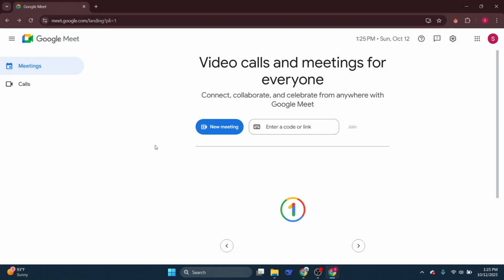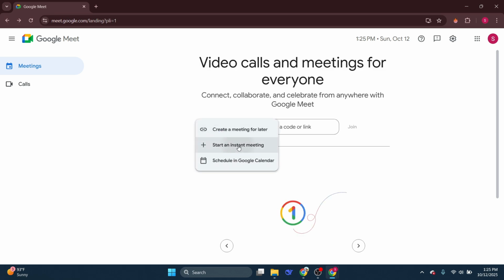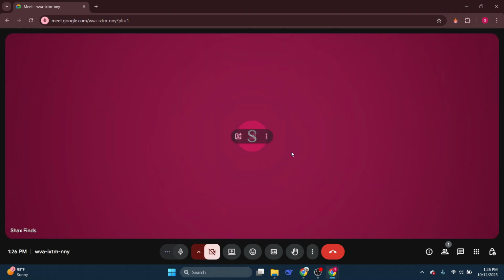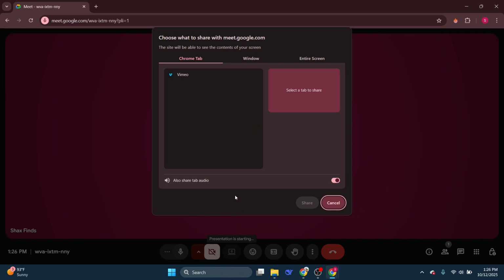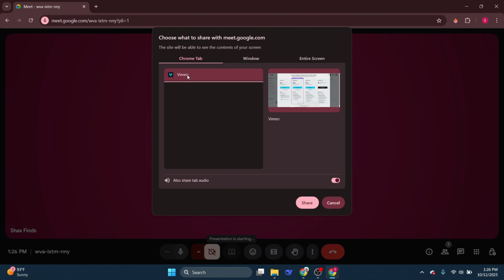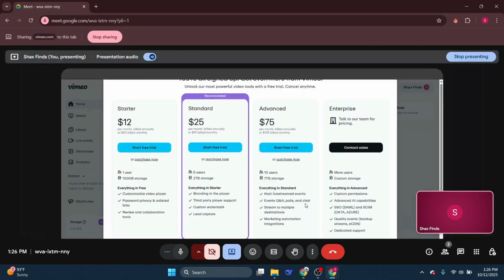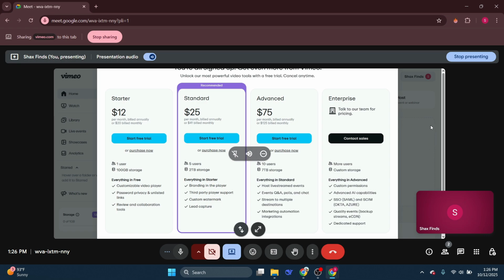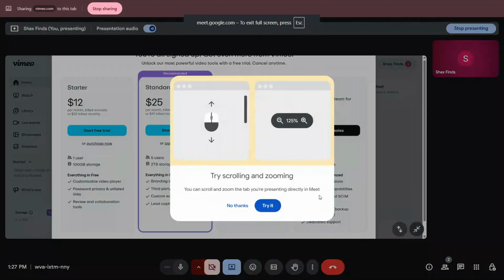How To Play Video On Google Meet With Audio (Easy 2026 Guide)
In this video, I’ll show you how to play a video on Google Meet with sound easily in 2026. You’ll learn how to share your screen properly, enable audio sharing, and fix sound issues while presenting videos. Perfect for meetings, classes, and online sessions on Google Meet.